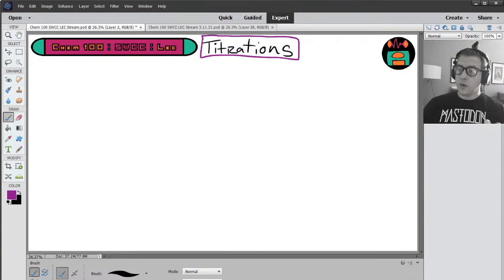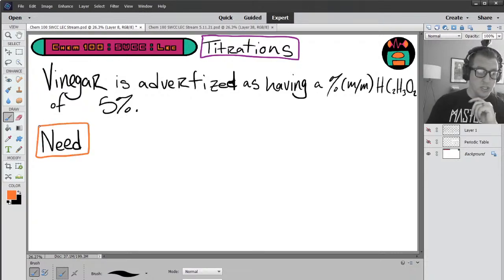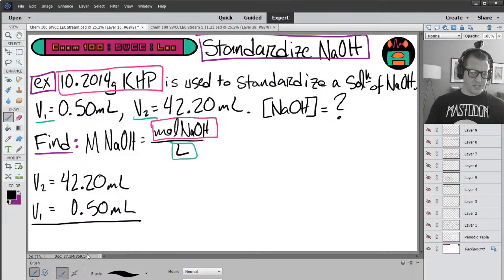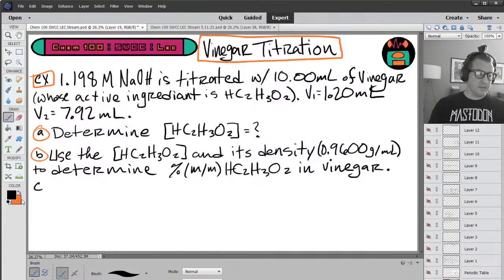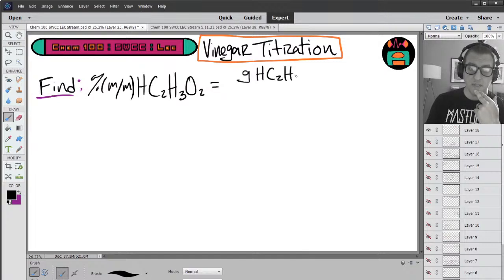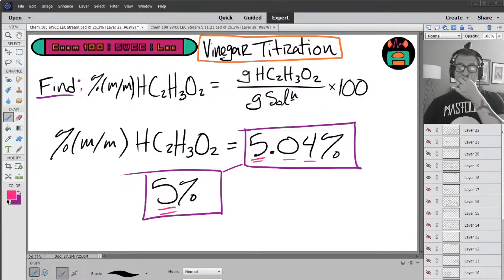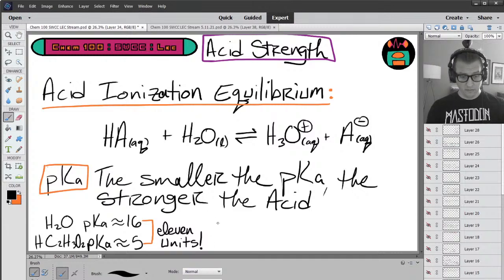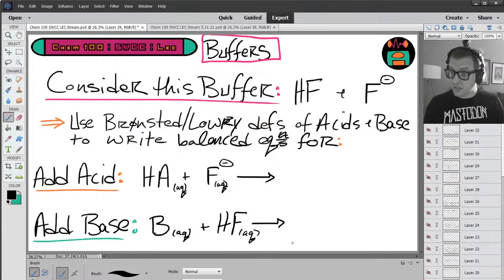Chem 100 Lec 25 - Ch 9 - 5/13/21